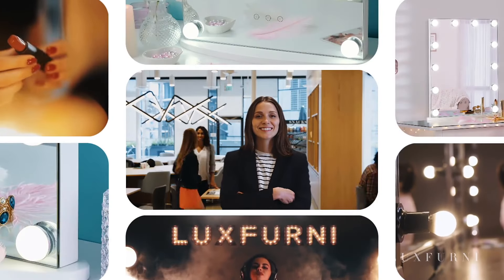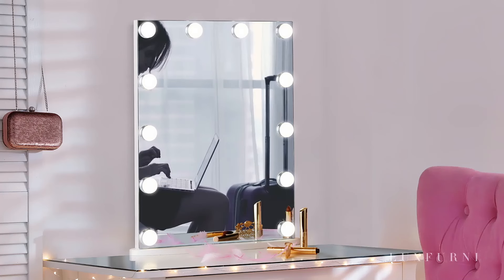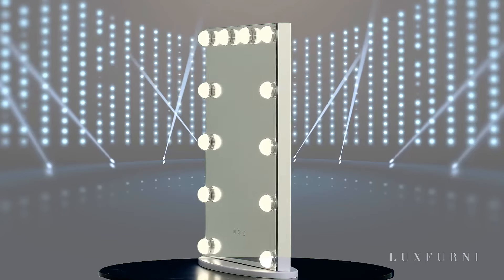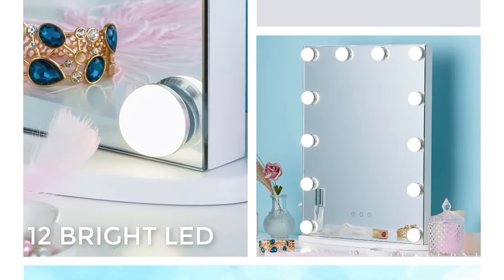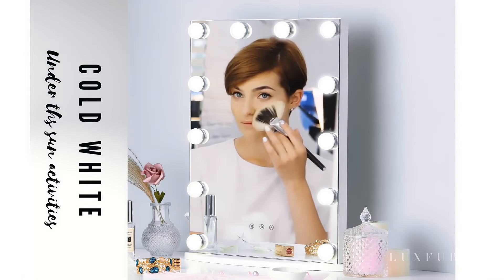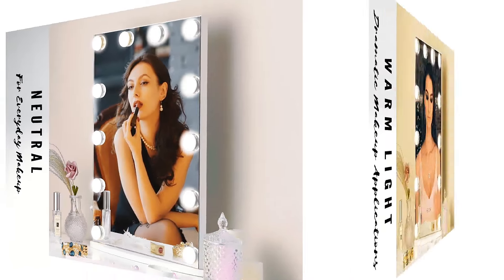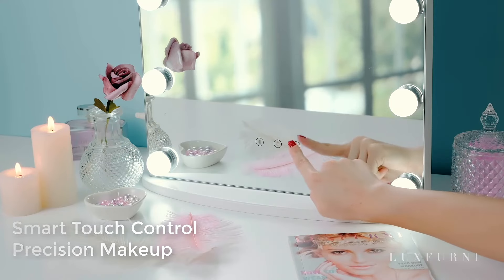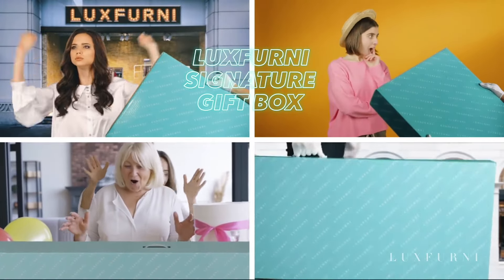Beauty without boundary- the Luxfurni Starry 7 Frameless makup mirror with LED light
LUXFURNI STARRY 7

Minimalist Design- enjoy an unobstructed view of your face and chest with our edge to edge mirror design and add a dash of style and sophistication to your vanity area. 20"H x 16.2"W x5.3"D (51 cm x 41.5 cm x 13.5 cm)
Professional LED Lighting-  12 bright LED’s provide 50,000 hours of uninterrupted shadow-free lighting. Contour and highlight your makeup exactly how you want to with 4 color temperatures to choose from. Warm White of 3,800K to Daylight of 6,500K similar to natural sunlight. Powered by USB connection plugged to socket or power bank.

Smart Touch Control with Memory Functions- adjust the brightness of your lighting up to 1900 Lumens with just a tap of a button. Smart memory function automatically saves your data settings for your convenience. The auto-off feature helps you save on electrical consumption and overheating.

Premium Packaging- take advantage of LUXFURNI’s signature gift-box with an easy-to-carry handle and send it to your friends and loved ones, no need to gift wrap.

24/7 Customer Care- enjoy round-the-clock technical and product support with our customer service representatives.

Pushing the Boundaries
Edge to edge Mirror Design
High- contrast Glass Material
Unobstructed View

ADAPTABLE CONNECTIVITY
USB Electrical outlet/ Power Bank
100% Convenience

Vivid Details
12 Bright LED Lights/50,000 hours
Enhance your makeup experience

Precision Makeup
4 Color Temp Adjustment
3,800K Warm White- 6,500K Daylight (Natural Sunlight)
Bring out the best in you.

SMART TOUCH CONTROL
Adjust Instantly-One long press
1900 Lumens
One-touch Convenience

Luxfurni focuses on bringing the woman a brand new lifestyle. Our mission is to help women to seek the most brilliant and fabulous lifestyle for their own. By owning a Luxfurni jewelry cabinet, she could open up the door to a new world that she would never see.